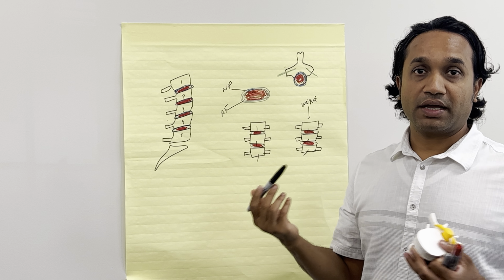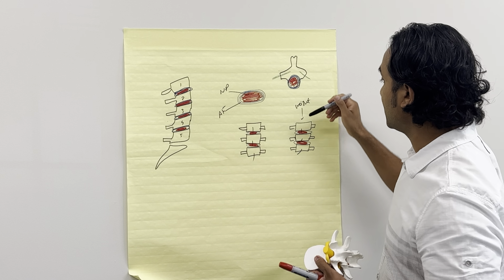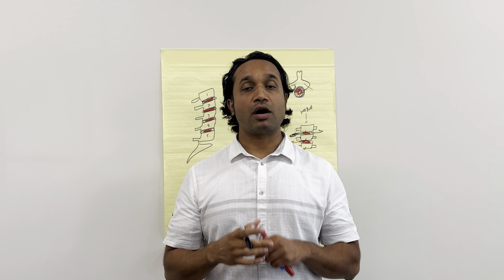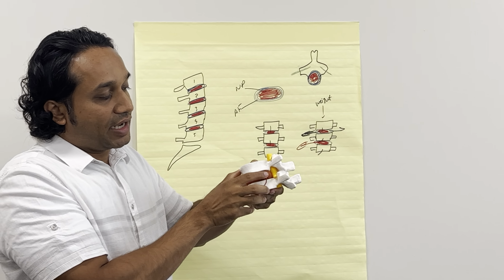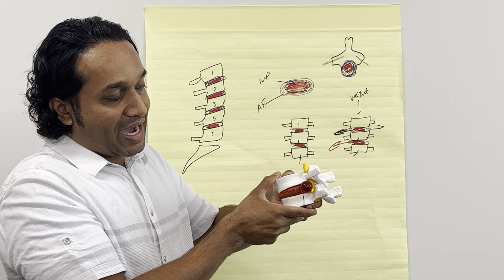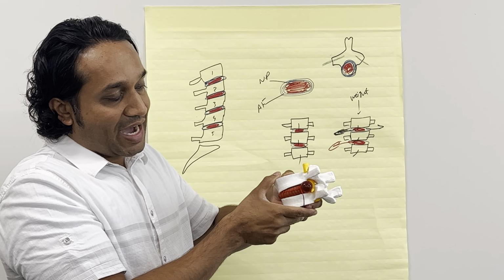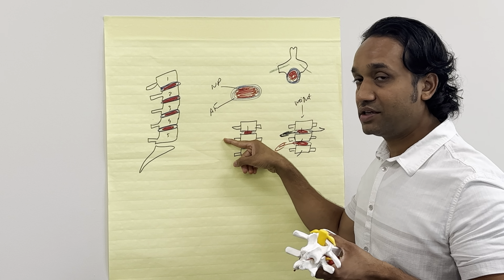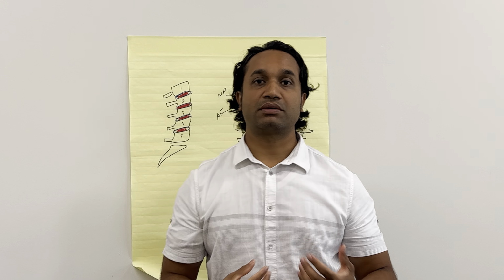Disc Bulge / Disc Herniation: Anatomy, Causes and Treatment Options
Disc Bulge / Herniation: Anatomy, Causes and Treatment Options | Dr. Manish Sojitra Chiropractor in Princeton, NJ

In this video, Dr. Manish Sojitra shares anatomy of spinal disc. You will also learn causes of disc bulge and herniation and treatment options for disc injury. Many people suffer with chronic lower back pain due to disc bulge or herniation but does not quite understand what the disc is made up to and what function it serves. In this video, you will learn what normal disc should look like and how stress (physical, chemical or emotional) leads to repatterning of nervous system and spinal changes leading to disc bulge and disc herniation. Many people follow standard treatment regimen with no long-term results leading to either deal with back pain or surgical option. Most of these people have even tried chiropractic with undesirable outcome. There is still hope and as there are treatment options with great success that most have not heard about and have access to it. Check out the video to learn more.

Dr. Manish Sojitra - Princeton Spine Disc & Chiropractic

Dr. Manish Sojitra, Chiropractor in Princeton, NJ

Princeton Spine Disc & Chiropractic
Building 8

 / drmanishsojitra